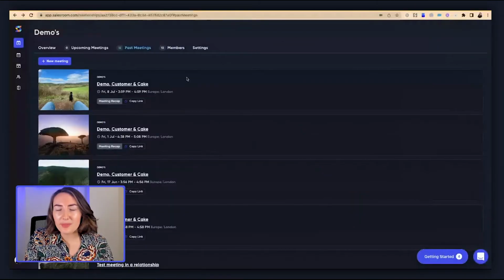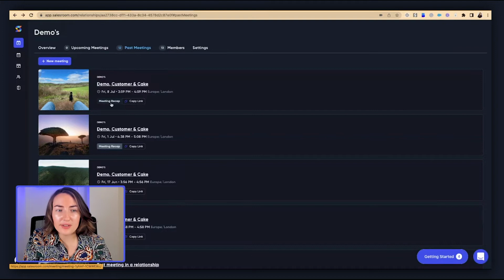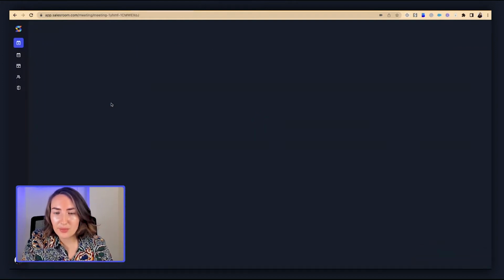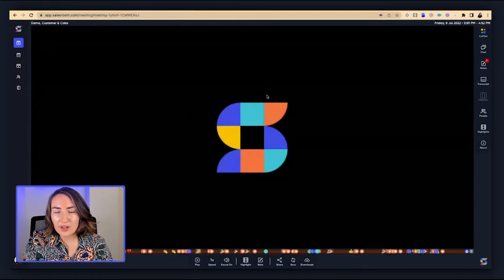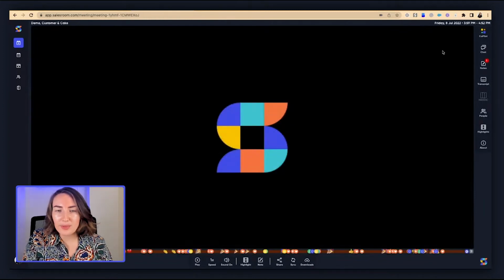Are you getting the most out of your call recordings?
It's hard to find people who don't record their calls in 2022… but it's even harder to find people who go back to their recordings and learn from them 🤯

That’s right. We spend money on transcription and intelligence tools but only use about ~ 5% of their functionality…

Most importantly, we lose the opportunity to level up our game, read between the lines and hone in on what matters most to our customers when we hang up and don't revisit our calls.

Listening to an hour-long meeting is a daunting task😴; frankly, there aren’t enough hours in the day to do that!

But reviewing each call’s most important takeaways, hand-picked for you and cut down to 5 minutes, right at the end of your call? That's game-changing 🚀